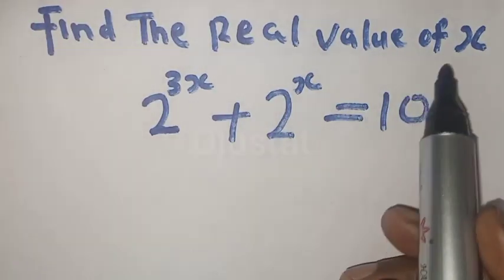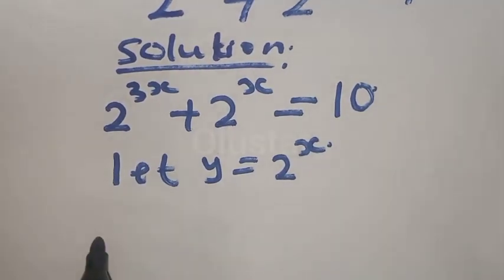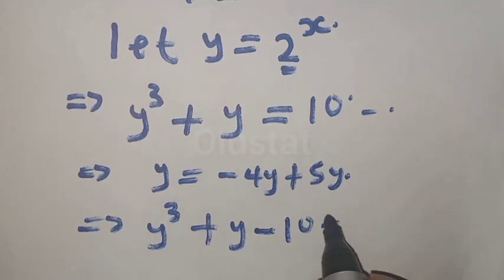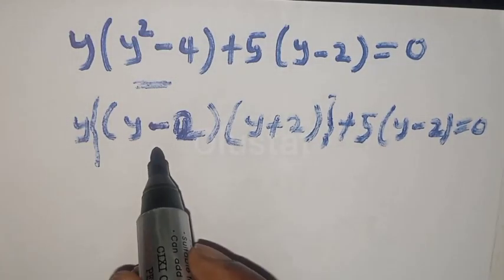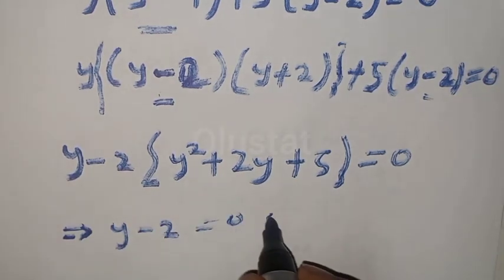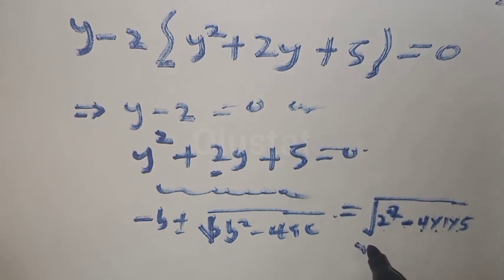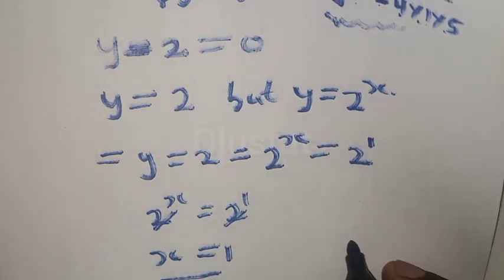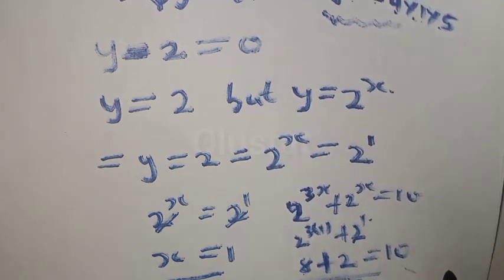Solving Exponential Equation 2^3x + 2^x = 10 | Real Value Solutions | Maths Olympiad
In this video, you will learn how to find the real value of x in Exponential Equations very fast.